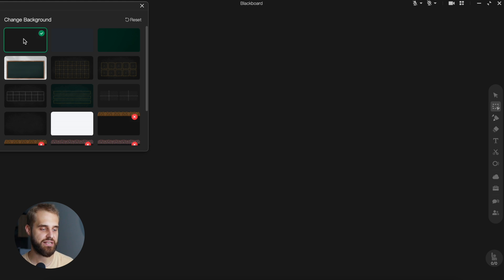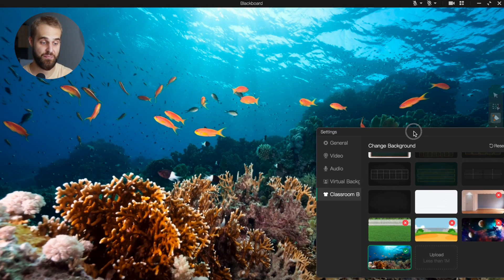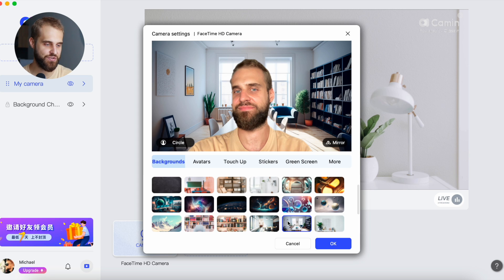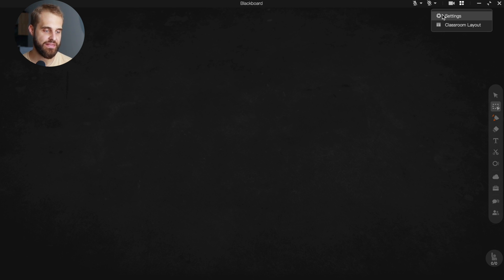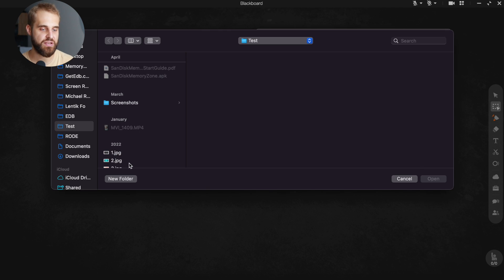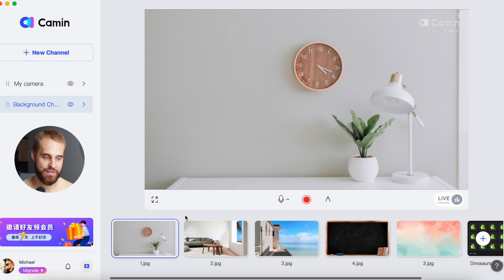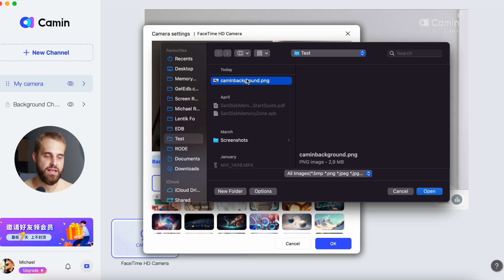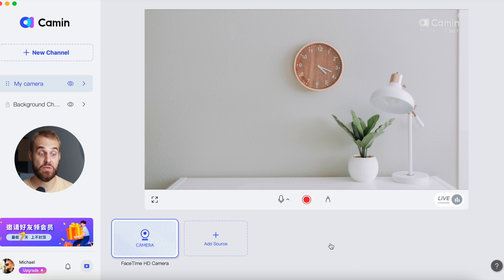Mastering Background Customization: Elevate Your Virtual Teaching with Classin and Camin Apps!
Transform your online teaching experience with captivating backgrounds! Learn how to add vibrant backdrops to your virtual classroom and enhance your teaching environment. Whether you're a Classin user or curious about Camin, discover the hidden power of backgrounds to engage students and make your lessons truly memorable.

Don't miss out on the chance to try ClassIn's Business version for a one-month trial with even more advanced features

0:00 Introduction
0:15 Background in Classin
0:58 Background in Camin
1:40 How to add own backgrounds in Classin
3:20 How to change backgrounds in Camin
4:39 Final thoughts

Looking for some high-quality EDB files? Feel free to check